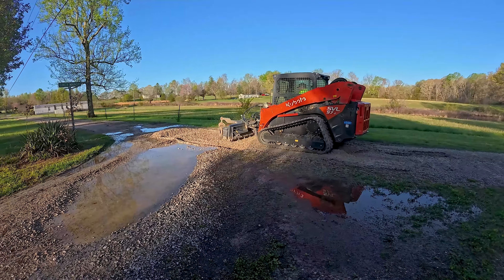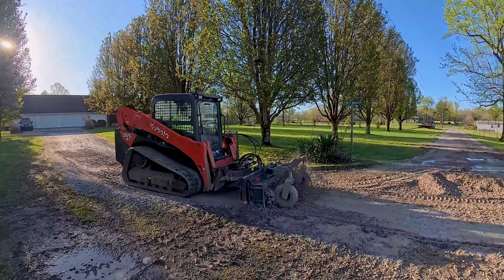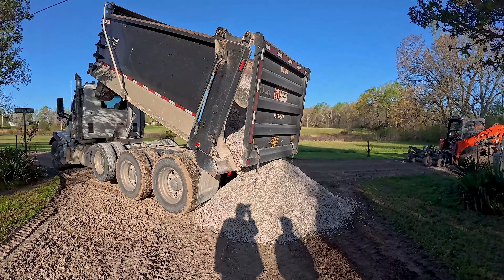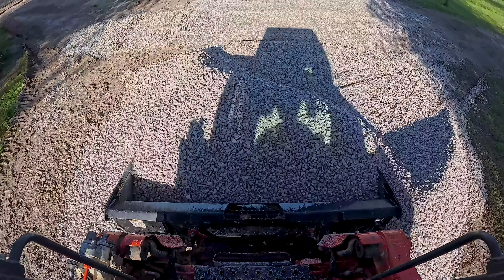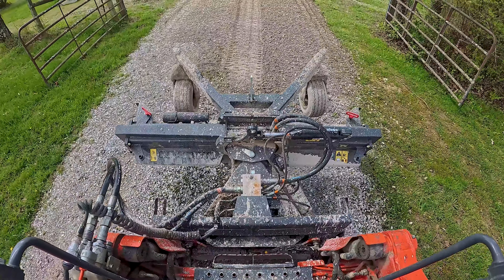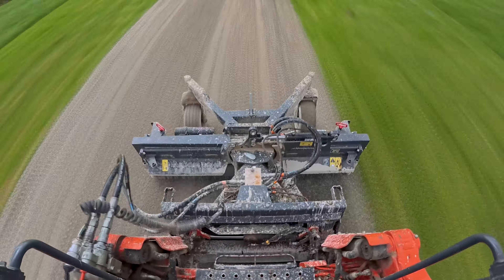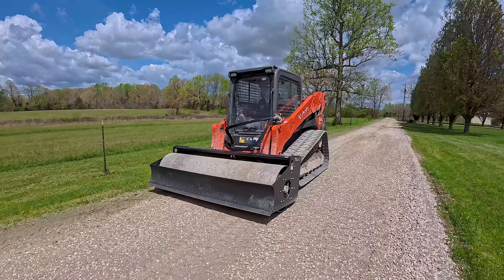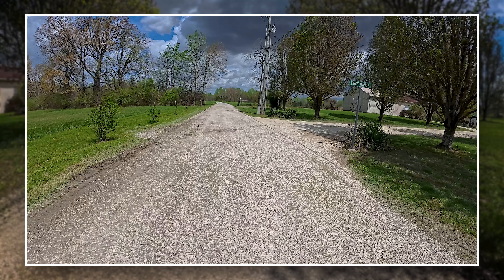Huge Potholes Filled with Water! Ruckus Rake to the Rescue!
In this exciting episode we tackle not one, but two challenging driveway projects that are in dire need of some serious TLC.

First, we take on a private driveway plagued with massive potholes filled with water that have been a constant source of frustration for the homeowners. Watch as we assess the damage and use the incredible Ruckus Rake to break up and smooth out these deep craters.

Next, we move on to a shared driveway that's become a bumpy, rolling obstacle course for the neighbors. With our trusty Ruckus Rake in hand, we'll show you how we relevel and transform this uneven surface into a smooth, durable pathway.

Join us as we walk you through our step-by-step process, from prepping the site to the final roll. You'll get an up-close look at how the Ruckus Rake makes driveway repair and releveling a breeze.

Let's dive in and see the Ruckus Rake in action!